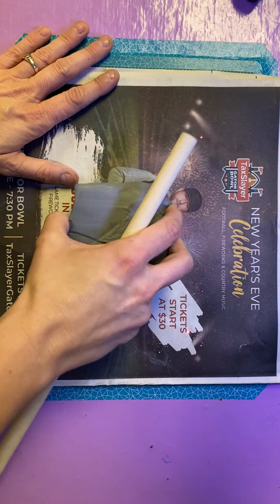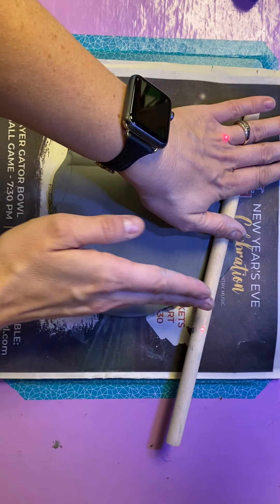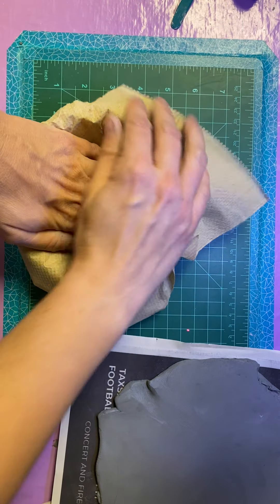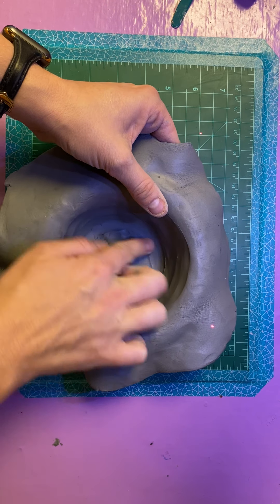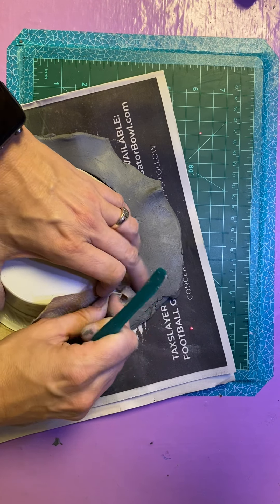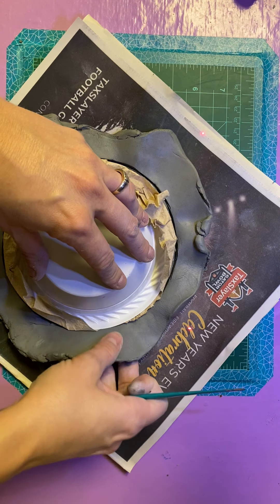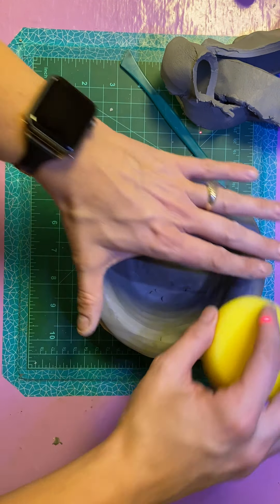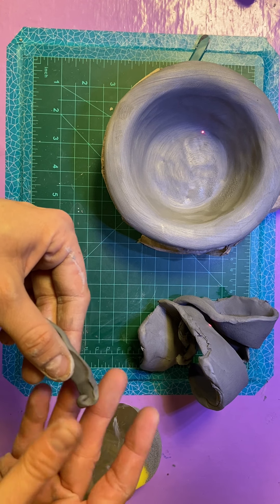Slab and Drape Bowls